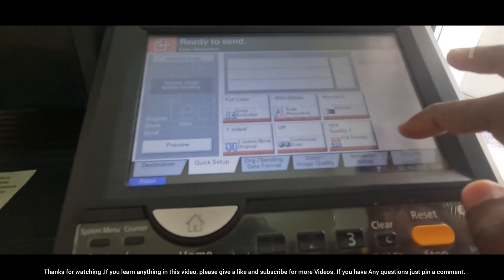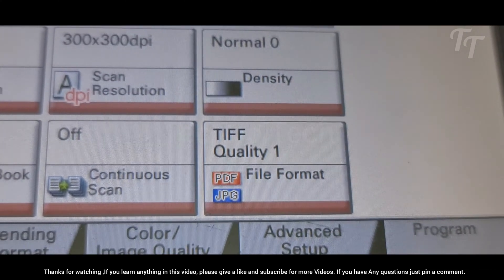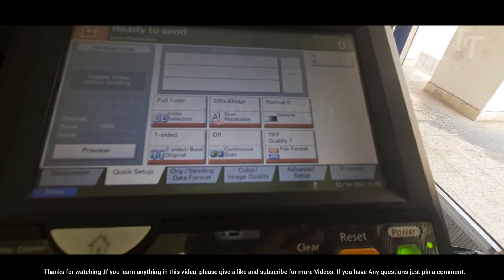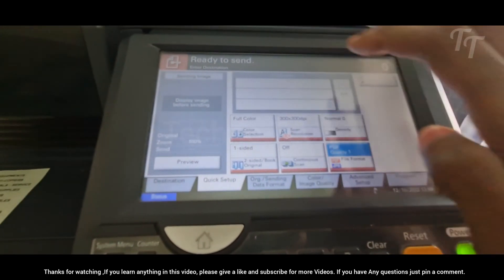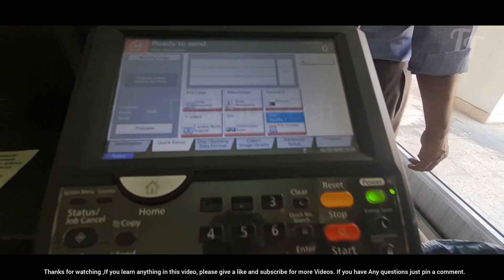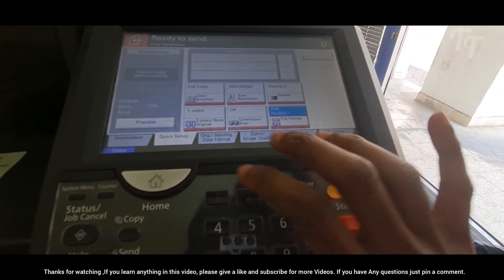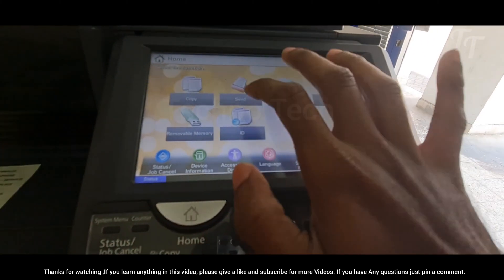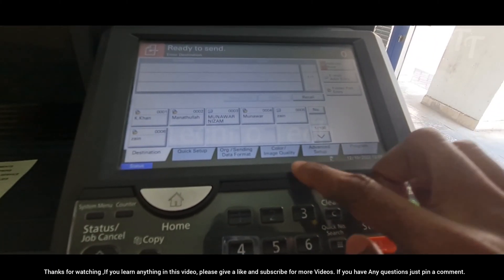How to change the Scan file format on Kyocera TASKalfa Printers ( PDF, TIFF, JPEG)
If you're having problems in Scan documents from your Kyocera TASKalfa Printer, then this video is for you! We'll show you how to change the file format on your printer so that you can print more documents without having to reprint them each time.

Also works for:
3050ci,3550ci,4550ci  series
5550ci,6550ci,7550ci series
3051ci,3551ci series
4551ci,5551ci series
3005ci,3505ci series
4505ci,5505ci series
3505ci,4505ci series
5505ci,6505ci,7505ci series
2552ci,2553ci series
3252ci, 3253ci series
3552ci,3553ci series
4052ci,4053c series
5052ci,5053ci series
6052ci,6053ci series
3010i,3011i series
3510i,3511i series
3212i,4012i series